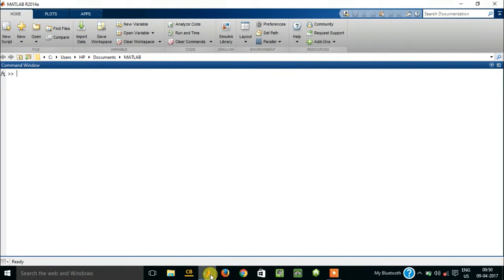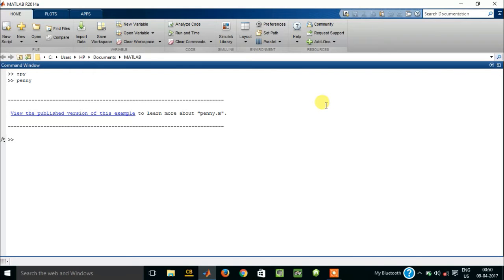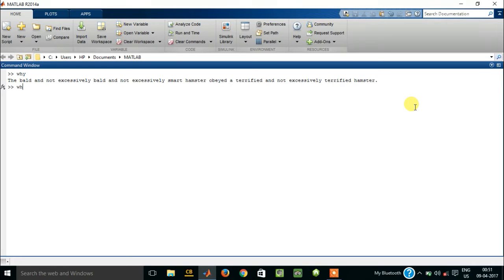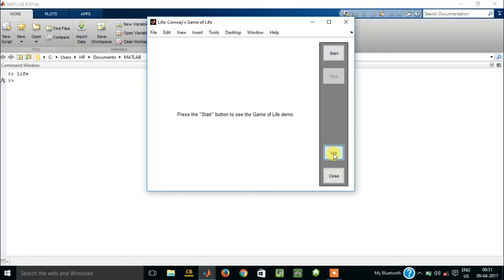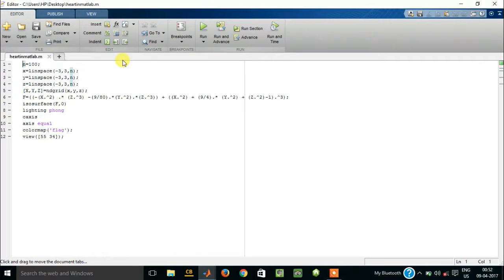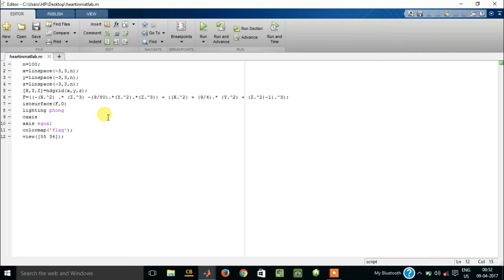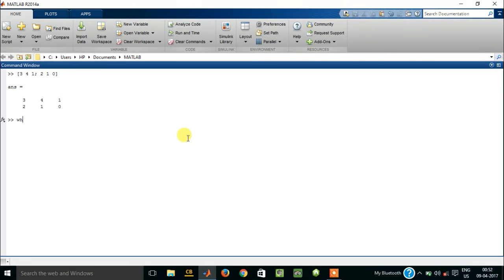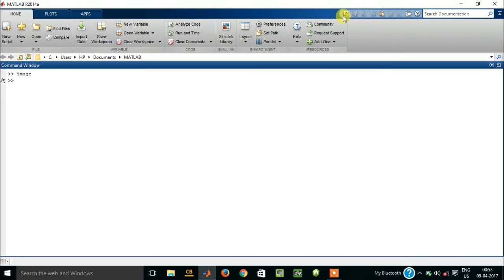MATLAB Tricks - Bet you didn't know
MATLAB is a software used by students, scientists and Engineers for various reasons. But that's not only what MATLAB provides. In this video we will explore some cool and hidden features of MATLAB and do some funny things.

MATLAB version : R2014a (8.0.325)
Link for "3-D Heart" code Filename: heartinmatlab.m less than 1KB size

Note: This is just a demo video. We can't guarantee everything shown in the video works. That's all is version dependent.